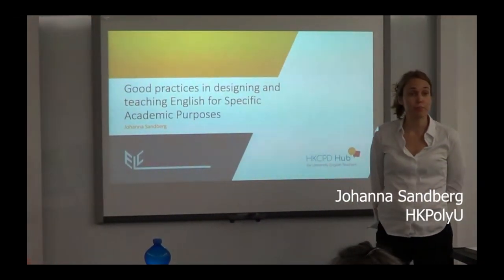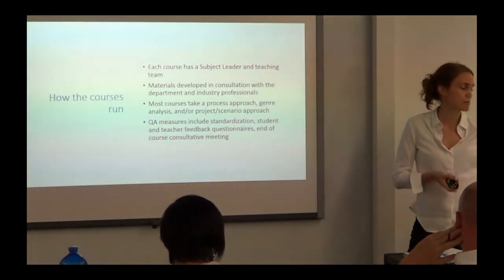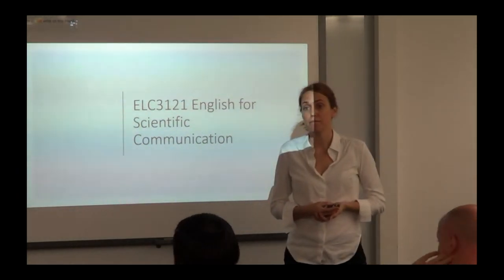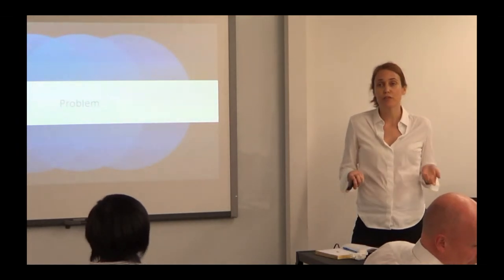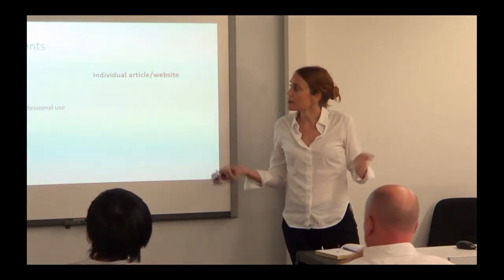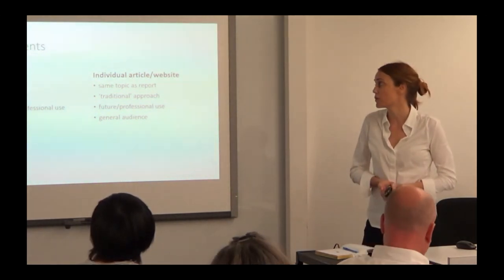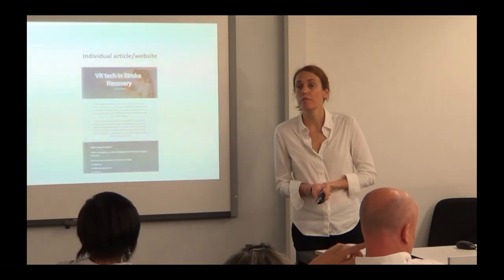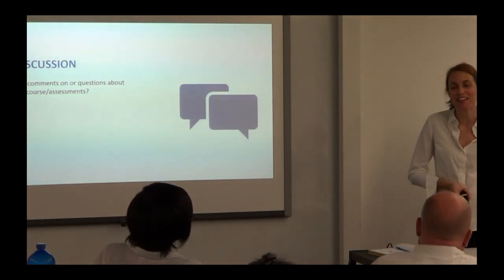HKCPD Hub ESAP Tour - Johanna Sandberg (HKPolyU)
Recorded at CityU on 11 April, 2019.

Good practices in designing and teaching English for Specific Academic Purposes Science and related discipline courses: Issues and Strategies